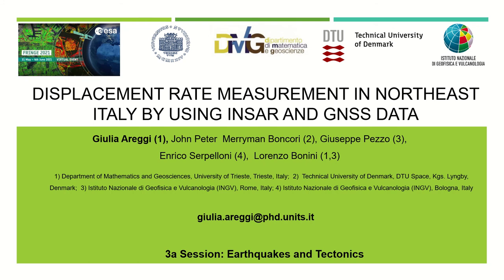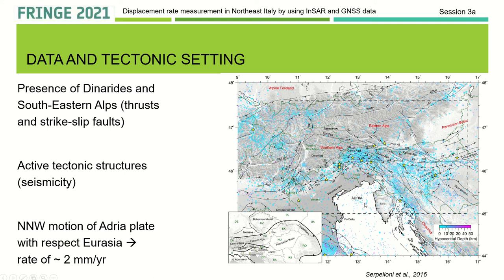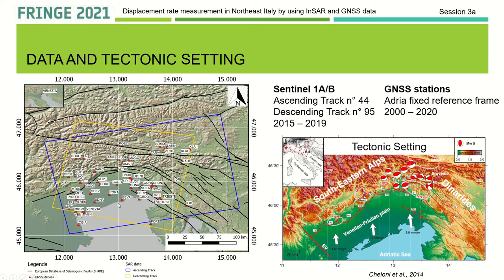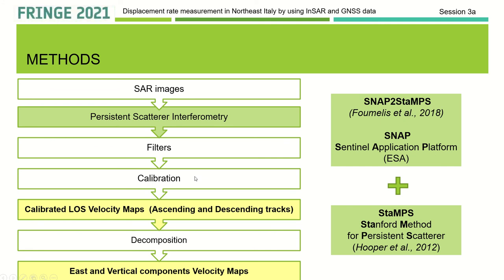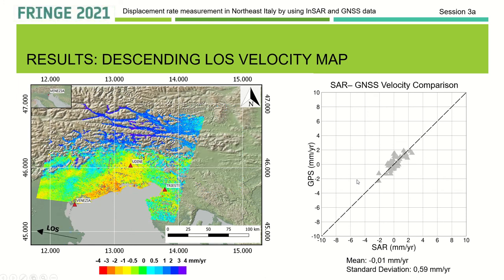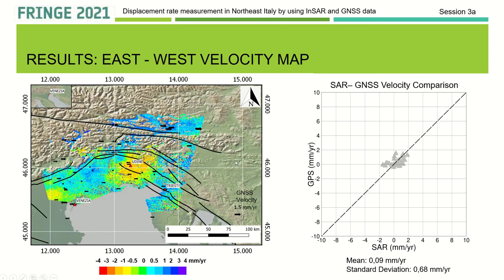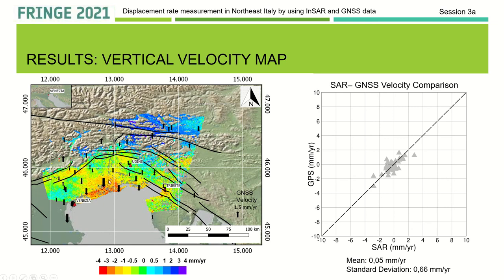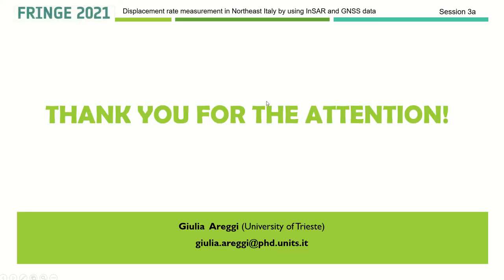ID 255 Displacement Rate measurement in Northeast Italy by using InSAR and GNSS data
Giulia AREGGI, University of Trieste, Department of Mathematics and Geosciences, Trieste, Italy